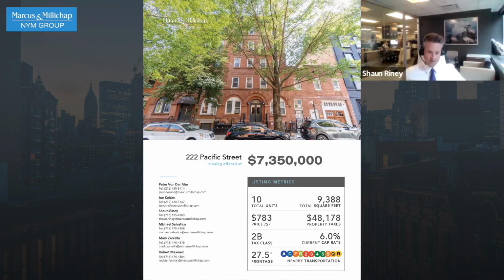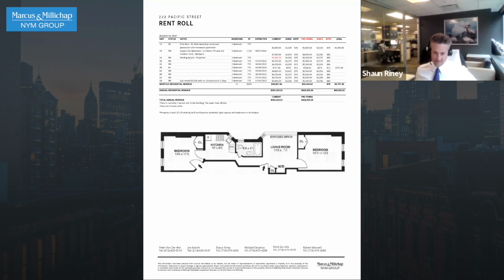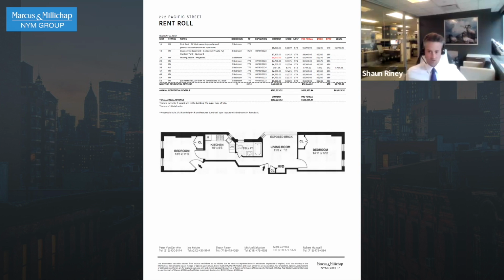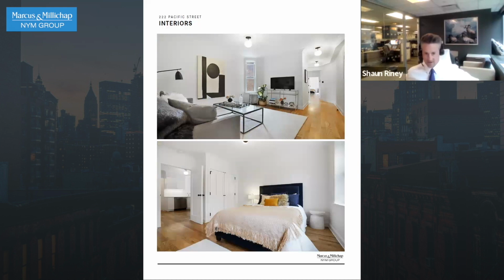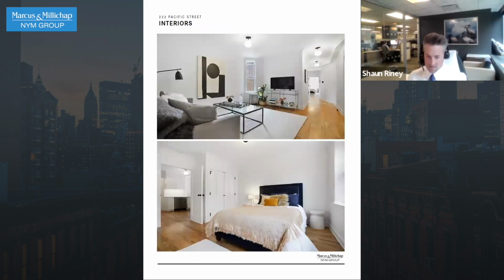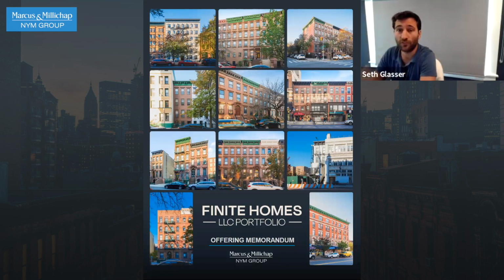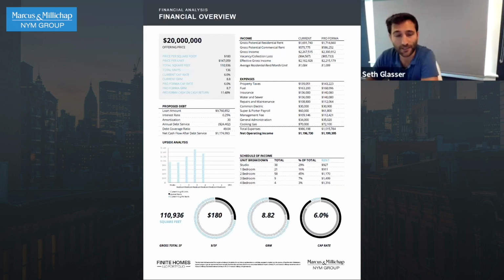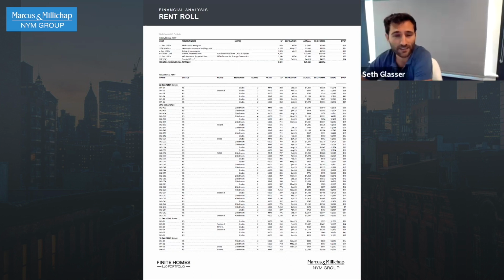Deals of the Week | 6/15/2023 | New York Multifamily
New York Multifamily Partners Shaun Riney and Seth Glasser discuss the deals they're most excited about: 222 Pacific Street in Boerum Hill and Finite Homes LLC Portfolio in Upper Manhattan